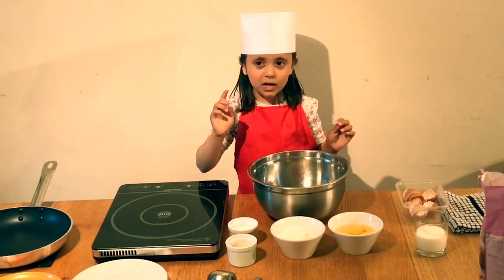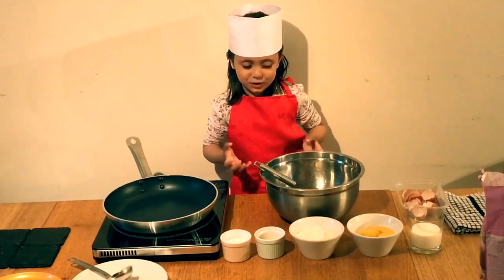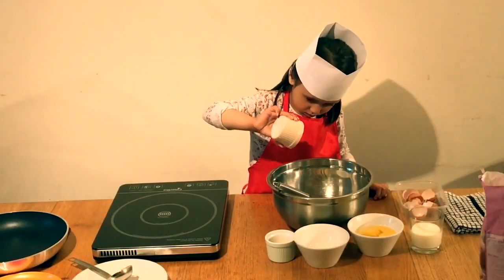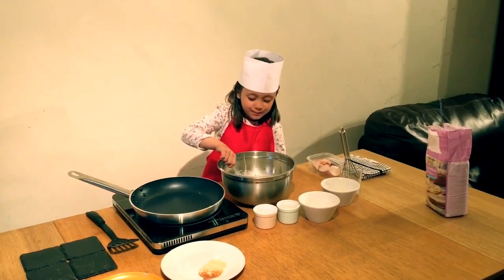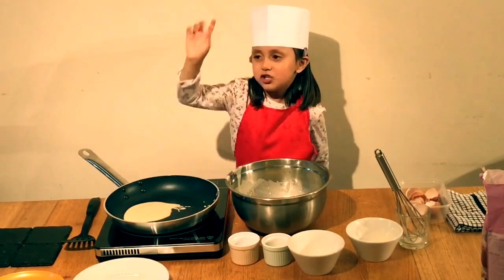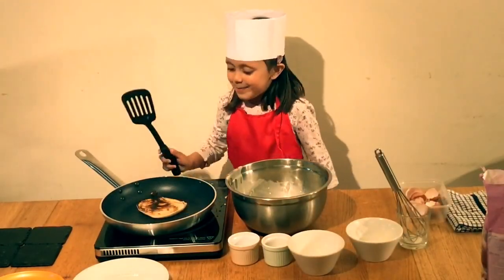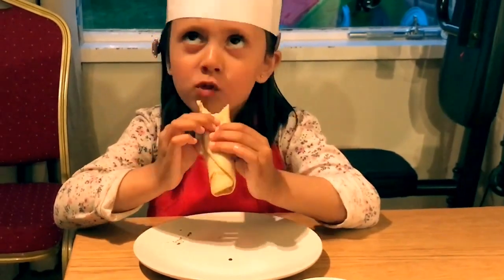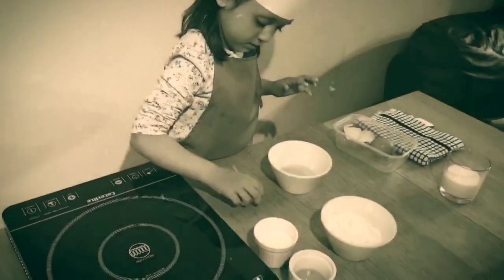How to make Pancakes | By 3 and half year old toddler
Pancake recipe by 3.5 year old Sofia , she can cook pancakes all by her self. She is a brilliant kid who loves cooking. Sofia started to learn cooking as early as two and half. Hope one day she will be a great chef 👩🏼‍🍳

INGREDIENTS
* 1 1/2 cups milk
* 3 egg or (1 egg +1/4 teaspoon bicarbonate of soda)
* 2 cups self-raising flour
* 1/3 cup caster sugar
* 25g butter, melted
* 2 teaspoons vanilla extract ( only if you have, if not still good)